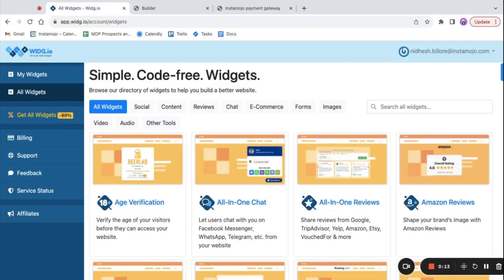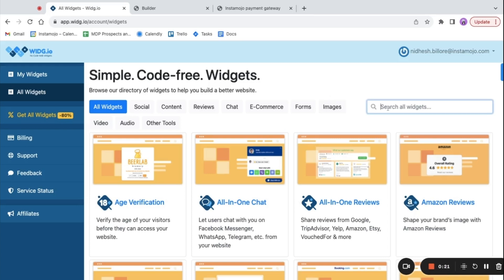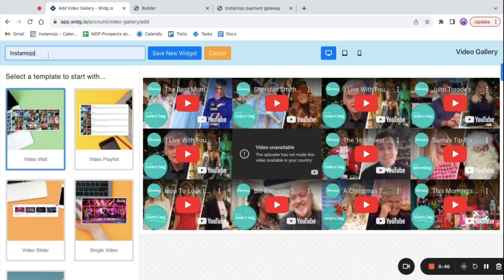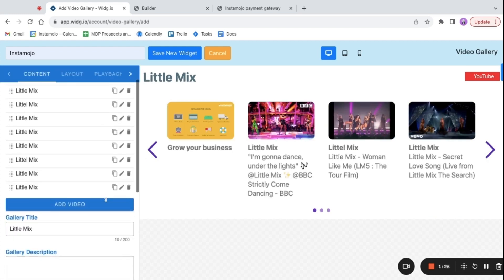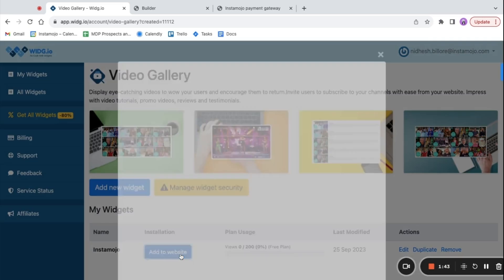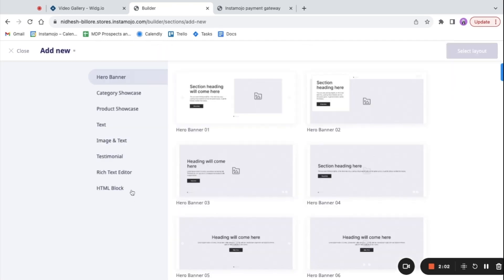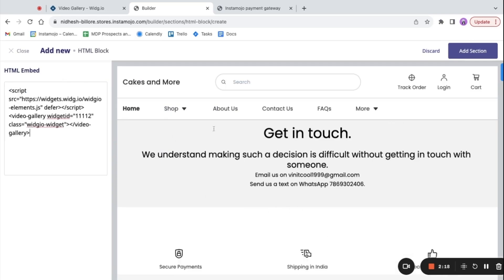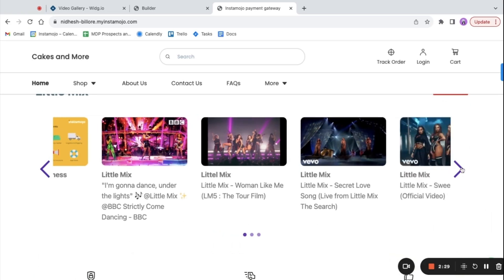How to add Video Gallery on Online Store using Widg.io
— CREATE YOUR FREE ONLINE STORE —